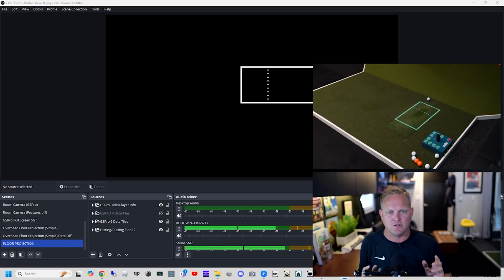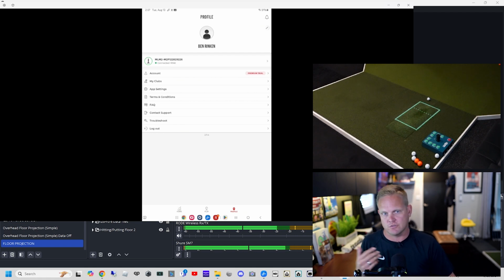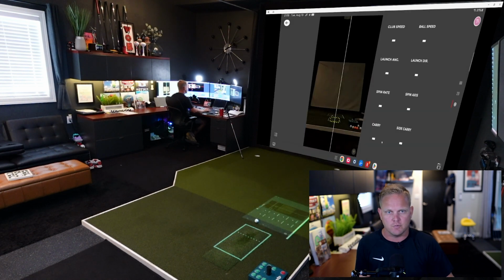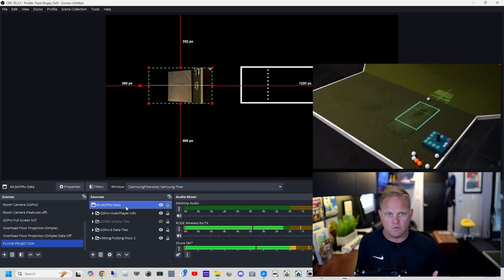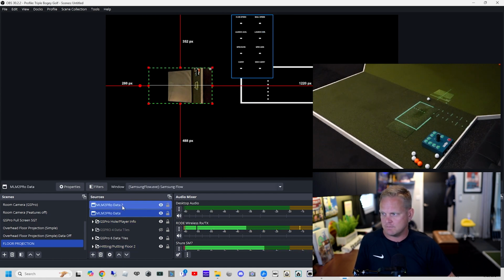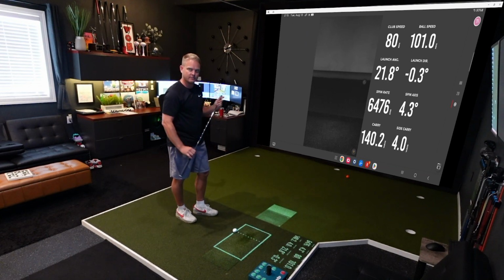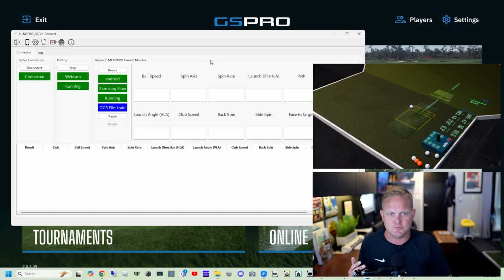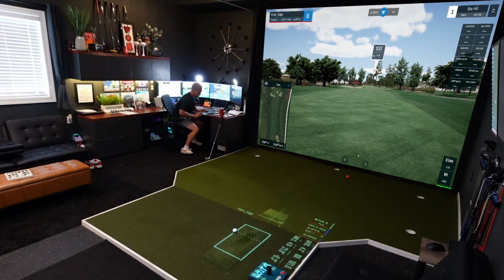How to add Rapsodo Impact Vision & Data to your Floor Projection in your Sim Room!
This video covers how to add Rapsodo Impact Vision & Data to your Floor Projection in your Sim Room!  Covers adding it when using the Rapsodo app and when using GSPro Golf Simulator Software.

This video was made in response to user questions in the previous Floor Projection video and requires understanding the concepts of that tutorial first.

- EVA/Rubber Flooring
- Golf Putting Cups
- 4.25" Hole Saw
- Foam Board Insulation

*PROJECTOR*
- (Current) Epson PowerLite L630SU

*LAUNCH MONITOR*
- Rapsodo MLM2Pro
- Samsung Galaxy Tab S6 Lite

*WEBCAM PUTTING*
- WILSON Staff 2023 Duo Soft YELLOW Golf Balls
- Srixon BRITE Orange MATTE Golf Ball
- Logitech C922x Pro Stream: (30 fps 1080p)
- Logitech Brio 4k (60 fps 720p)
- USB 3.0 ACTIVE (Powered) extension (Long Distances)
- USB 3.0 extension cable Type C
- USB 3.0 extension cable Type A

*CONNECTION IMPROVEMENT*
- Wi-Fi Switch
- Wi-Fi Extender (user feedback recommended)
- Ethernet Cable
- Bluetooth USB Adapter

*ACCESSORIES*
- Projector Mount
- Pin Light
- Kirkland Golf Gloves
- K2 Golf Tees & Tether Pack

*MY PC - Custom Built*
Case: PC-O11DX 011 DYNAMIC ATX Mid Tower Gaming Case
Motherboard: ROG Maximus XIII Hero (WiFi 6E) Z590 LGA 1200(Intel®11th/10th Gen) ATX
Processor: Intel Core i9-11900K
Graphics Card: GIGABYTE AORUS GeForce RTX 3090 Xtreme 24G Graphics Card
Memory: G.Skill 32GB DDR4 TridentZ RGB 4000Mhz PC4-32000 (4 x 8GB)
Storage: (2) Samsung 970 EVO Plus SSD 1TB NVMe M.2
CPU Cooling: Thermaltake Floe DX 240mm CPU Liquid Cooler
Cooling Fans: (9) Thermaltake Pure 12 ARGB 120mm Fans
Power Supply: Thermaltake Toughpower PF3 ATX 3.0 1200W 80+ Platinum Full Modular

Chapters:
0:00 Intro
0:45 How-to add Rapsodo Data Sources
7:30 How-to floor project Data while Playing GSPro
10:40 Outro